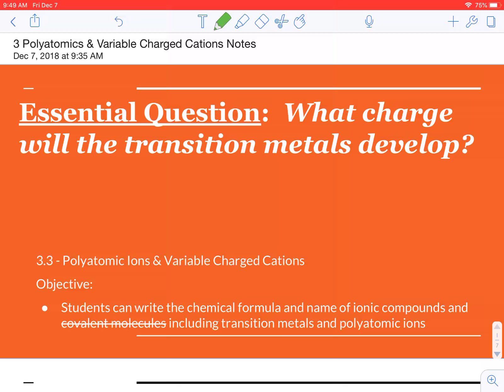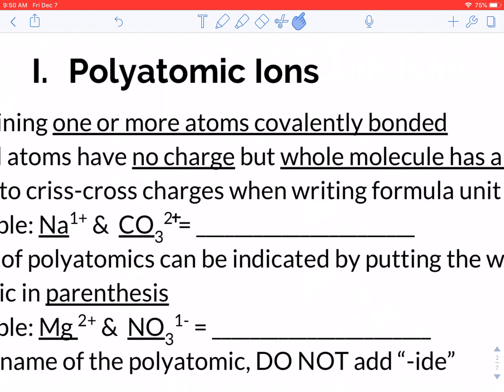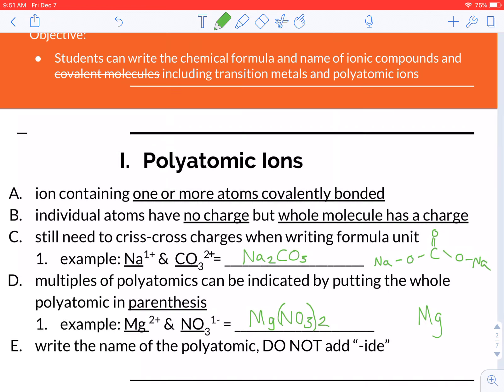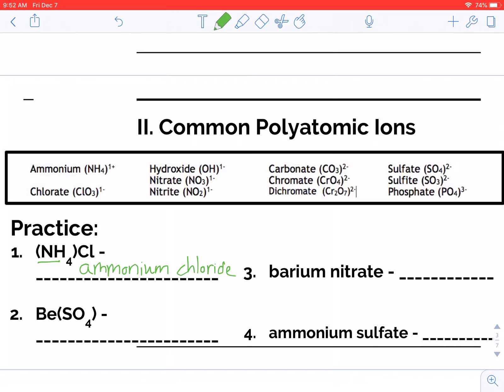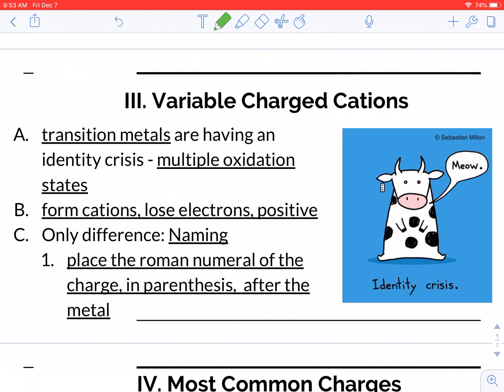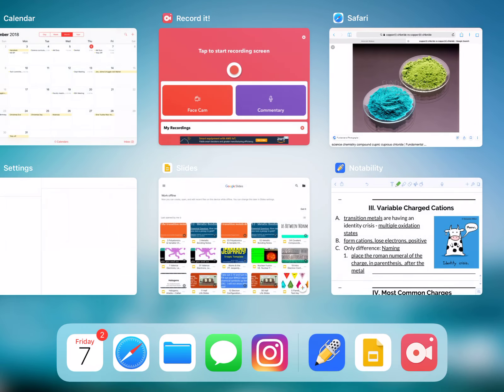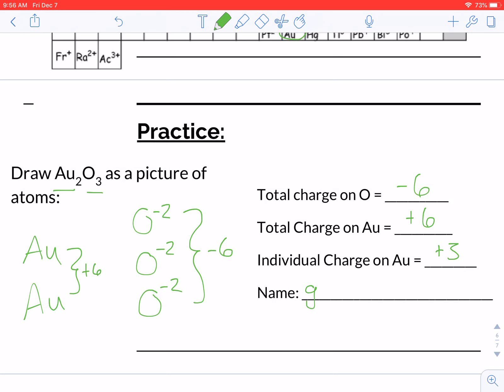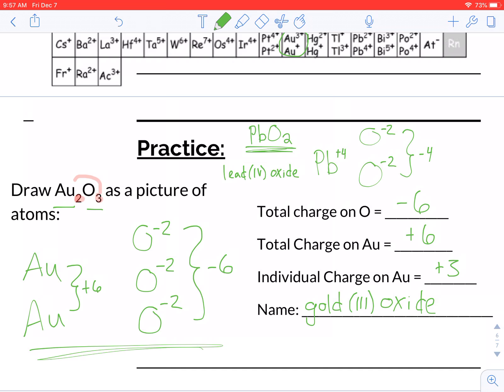Polyaromic ions and variable charged ions lecture